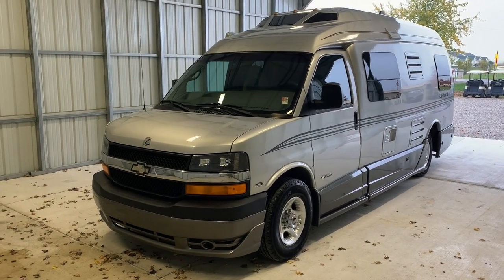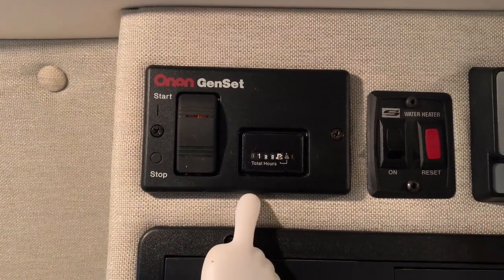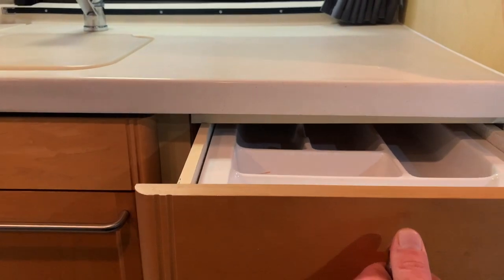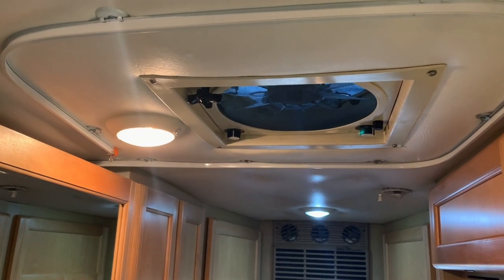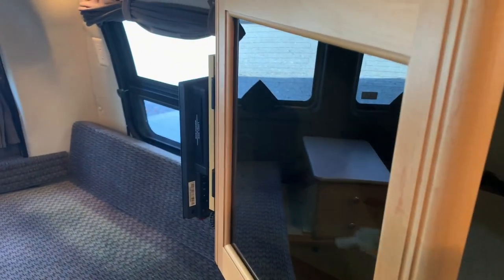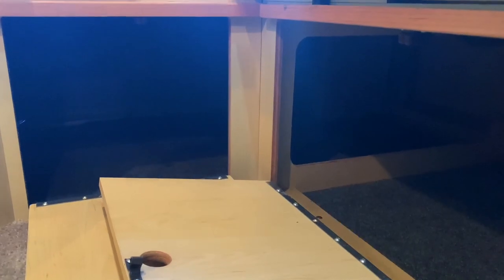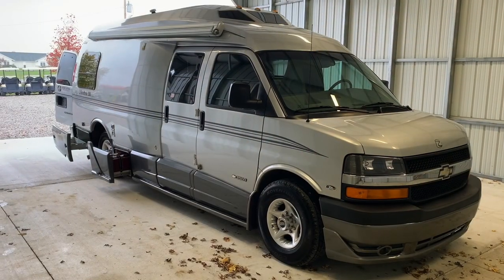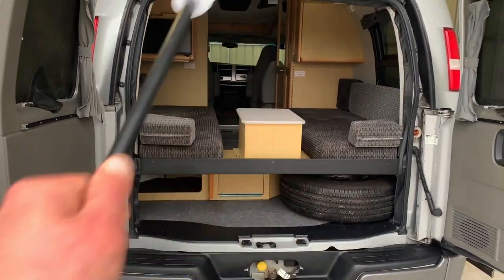2005 Roadtrek 210 Popular Class B Camper Van SOLD SOLD SOLD truckandrv.com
This RV has been sold - check out truckandrv.com to view our current inventory including more camper vans and small motorhomes, or check out our "Current Inventory" playlist here on our channel.